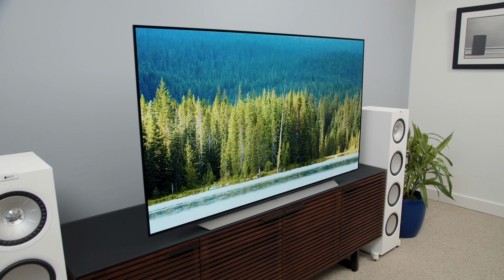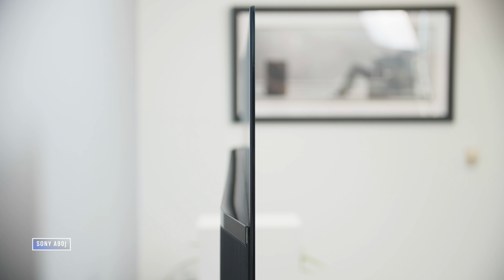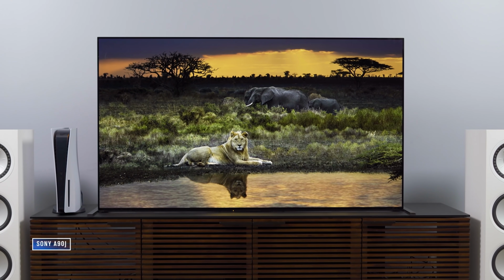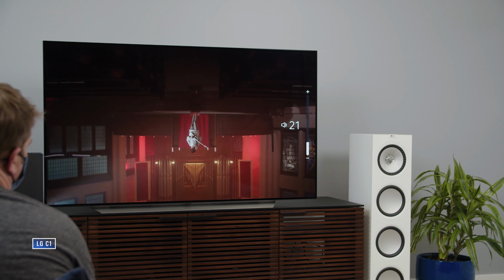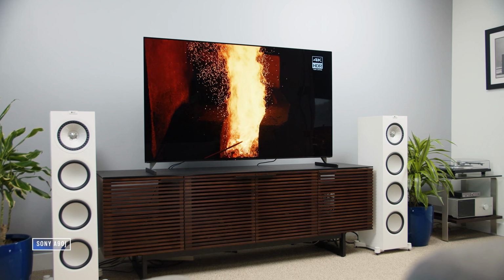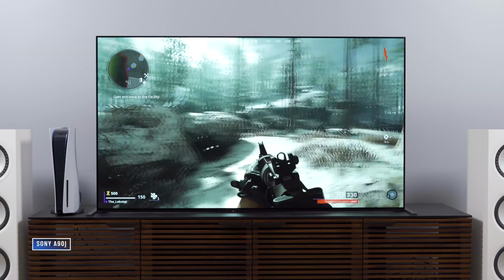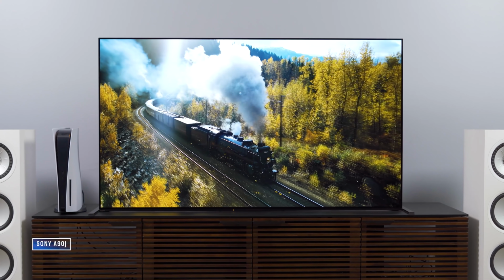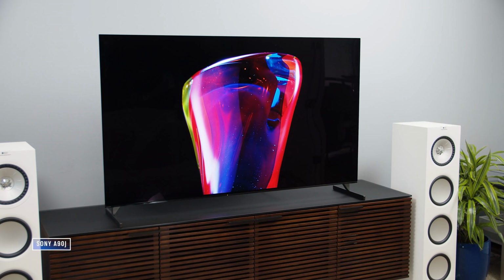Sony A90J OLED vs. LG C1 OLED | Is it even close?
The LG C1 OLED costs a fraction of the Sony A90J OLED TV but we here we are, comparing the two. Is that even fair? I say it is. See what happens when two very different OLED TVs enter the ring.

0:00 - Intro
1:14 - Design
2:24 - User Experience
3:12 - Sound Quality
4:44 - HDMI 2.1 & Gaming
6:10 - Picture Quality
7:12 - Should You Buy The LG C1 or Sony A90J?